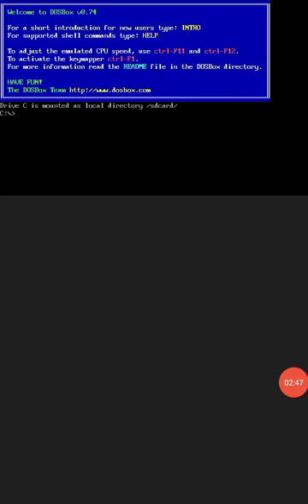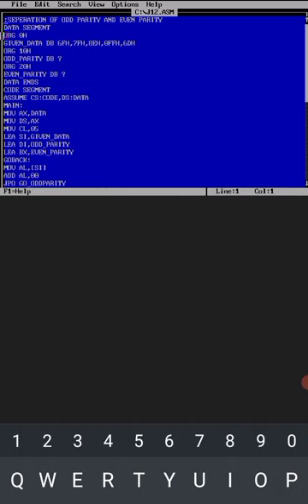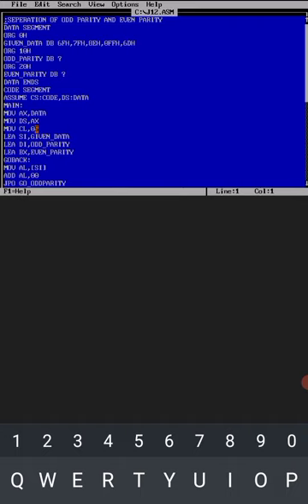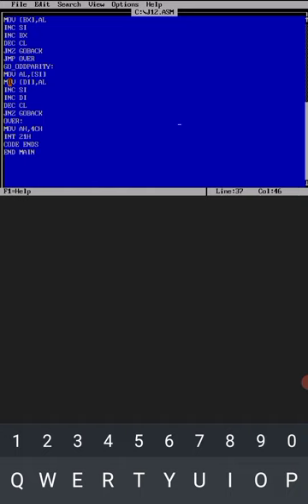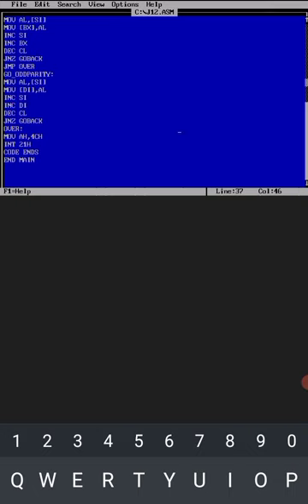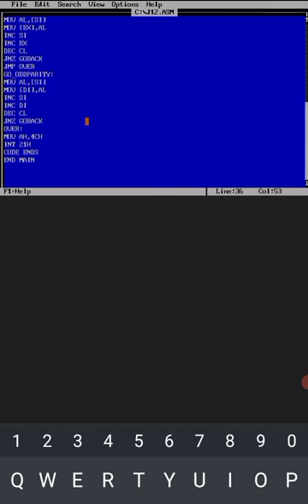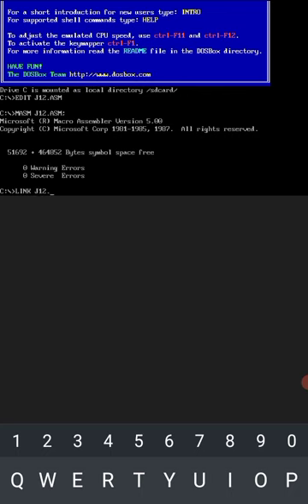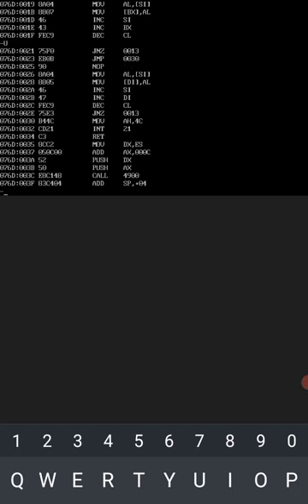ALP J12:"SEPERATION OF ODD PARITY & EVEN PARITY NUMBERS"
ALP:"SEPERATION OF ODD & EVEN PARITY NUMBERS"
BY:-RAVIKUMAR PARAGOND

#8086 MICROPROCESSOR#
RAVIKUMAR PARAGOND#